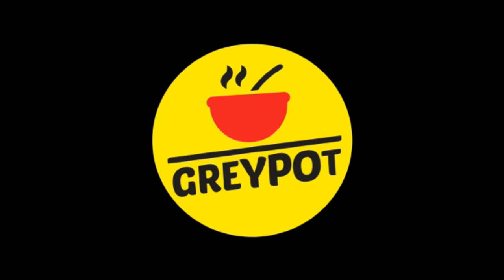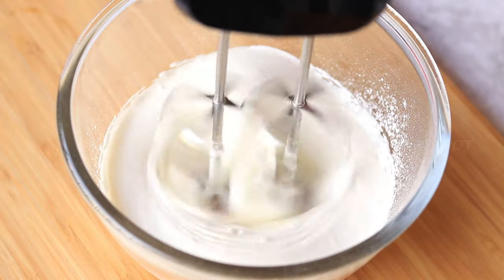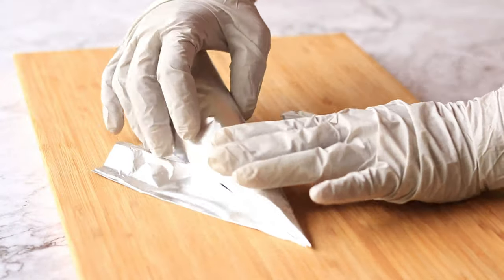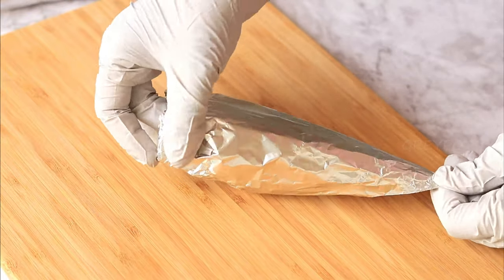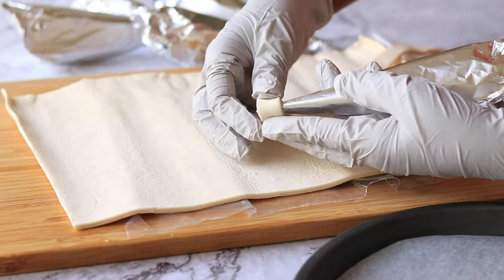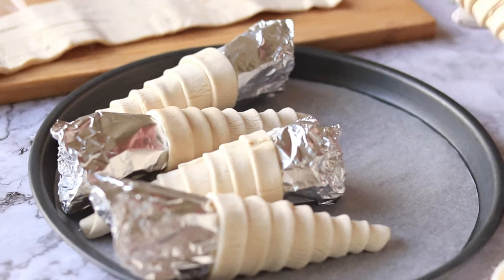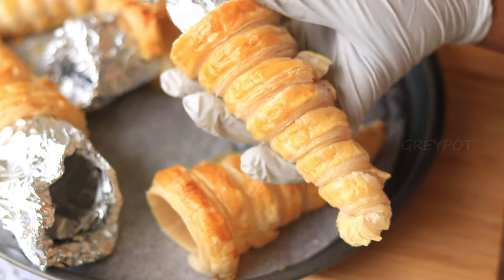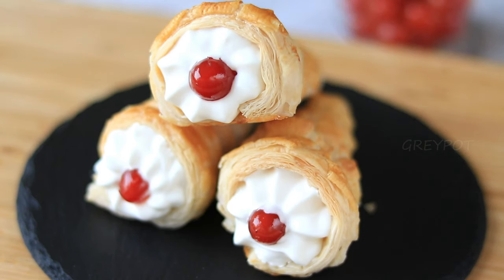Puff Pastry Cream Cones | Cream Horn Recipe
Everything tastes better with these crispy and flaky cones. The choices for filling are endless: Sweet (like cherries and cream) or savoury like chicken and cheese.  You may also give your cone a boost by scattering sesame or poppy seeds on top of the egg wash.

Ingredients to make cream cone
Puff pastry Sheet - 1

Method to make Pastry Cone
1. Make whipped cream with powdered sugar and vanilla essence.
2. Cut strips of pastry sheets and wrap them onto the cone-shaped aluminum foil and give egg or milk wash.
3. Bake these cones at 180 degree celcius pre heated oven for 20 minutes.
4. Remove aluminium foil from the cone when it is warm.
5. Once cone is cooled down add cream with cherry and serve.